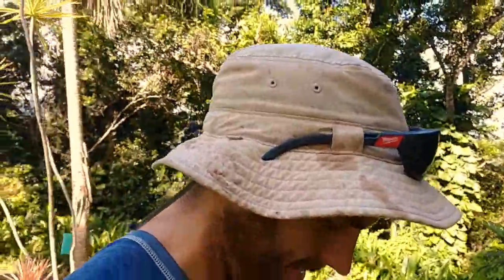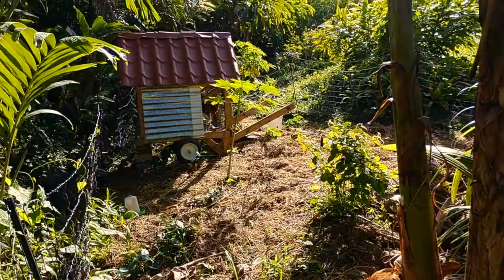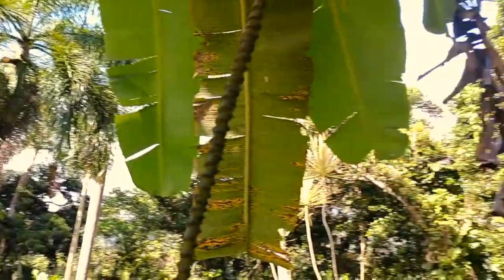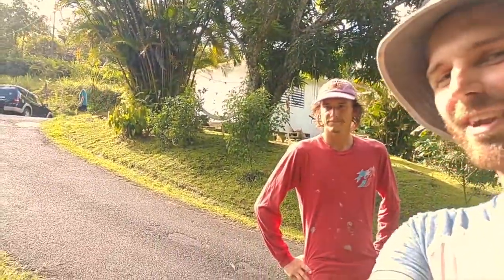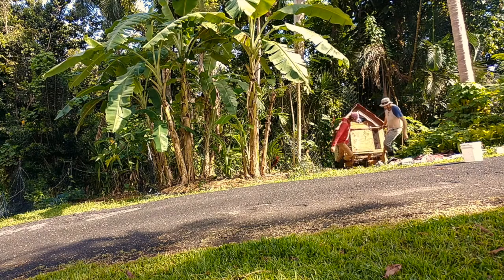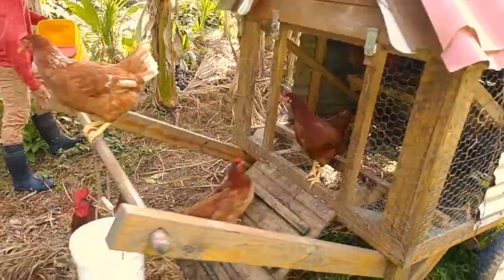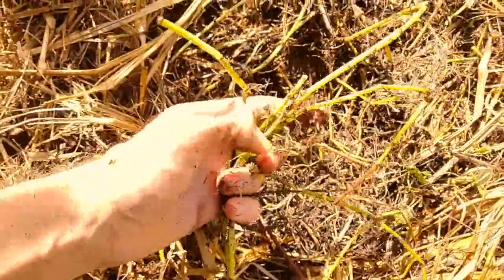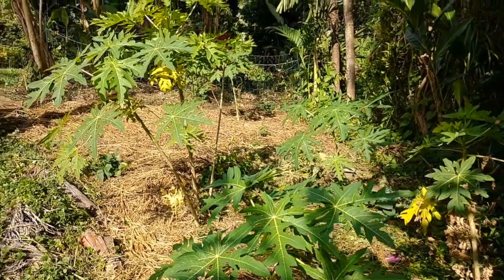Tropical Permaculture Homestead | Mobile Chicken Coop and Portable Fence Move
Today's vlog is centered around a mobile chicken coop and portable fence move at Hacienda Rosa, a tropical permaculture homestead in Puerto Rico.

We're using chickens to prep garden beds all around the property, so we needed a system that allowed for frequent moves across lots of terrain. We settled on the Chickshaw Mini-me mobile chicken coop design by Justin Rhodes, and adapted it for our climate by adding a pitched roof to be sure the chickens remained dry during our heavy rains here in the tropics.

The chickens have been working on preparing the bottom slope of the home garden for about a month and it's time for a move. Luckily, that's an easy process!

First step is to move the portable fencing. We're using premier1 shock-or-not portable fencing on this property without an energizer. We do have some issues with the family dog chewing through the fence, but other than that no major ground predators so there's not much need for electrifying things here. We collect the fencing and create a smaller pen for the chickens to stay in while we move the coop.

Since the coop is on wheels, all we need to do is remove the support bricks on the back side and then roll it to a new location. Today, we're just going down the slope about 20 feet/6 meters, so it's a quick move. We didn't realize there was a hen in the egg box during the move, but she did just fine!

Once the mobile chicken coop is in place, we make sure it's secure by adding bricks to the back to prop it up and keep it from tipping over backwards. Then, we finish adjusting the fence around the new pen and let the chickens get to work!

This process is simple, easy, and takes very little time. I'd highly recommend including a mobile chicken system on your homestead if you have the space. You can use the chickens to prep areas for gardens by letting them stay in the pen until they scratch all the existing growth, removing it and exposing the bare soil. Once you start seeing bare soil, add in lots of organic material/mulch like grasses or leaves to help protect the soil while they continue to work.

You can also run the chickens on pasture and move the coop every few days or as you see them starting to created a disturbance to the growth present. This will produce high quality eggs and fertilize your pasture at the same time.

If you have any questions on mobile chicken coops, portable fence tips, or anything else, please feel free to leave them in the video comments below or head on over to my contact